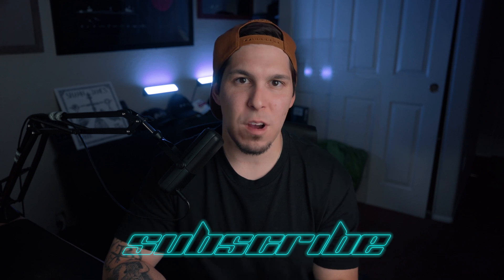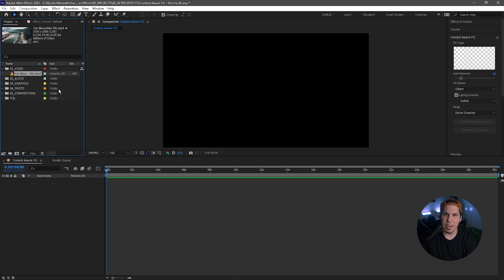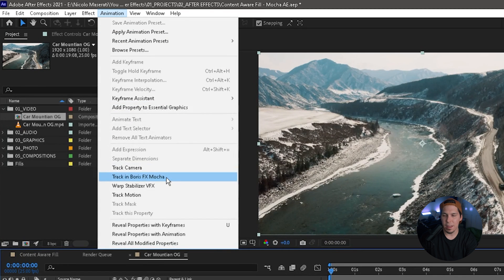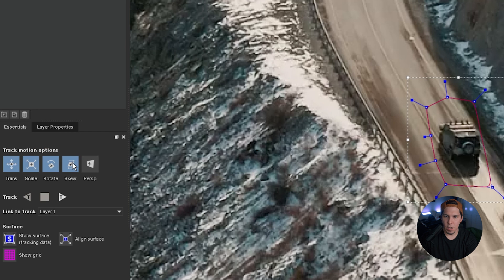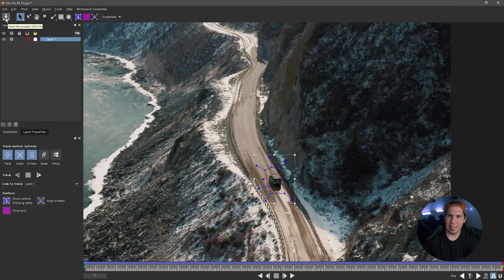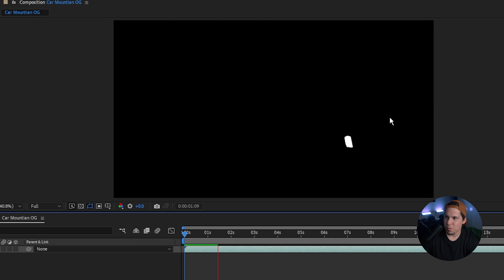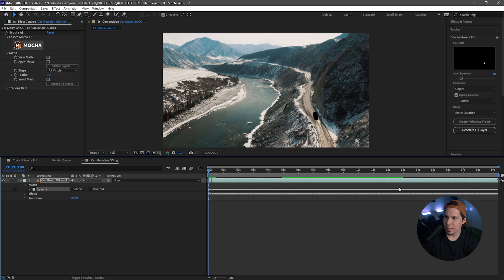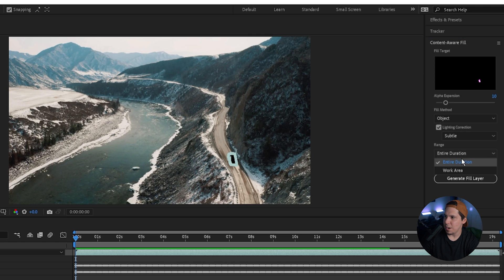CONTENT AWARE FILL AFTER EFFECTS - BORIS FX MOCHA AE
Today we are going to be learning how to remove unwanted objects in your video using Boris Fx Mocha and the content aware fill tool in After Effects! With the content aware fill tool, you can remove anything in your scene that you don't want, cars, people, animals, pretty much anything you want! Normally if we wanted to remove objects from a scene we'd have to manually do it frame by frame and this can take forever and no one wants to do that. The great thing about the content aware fill tool is that it is spatially aware so it analyzes the entire space over time to generate new pixels from other frames. So let's get into After Effects and learn how to do this!

🔥 Like what I do? Consider buying me a coffee ☕

00:00 Intro
01:11 Mocha AE
02:50 Content Aware Fill
03:19 Like and Subscribe :)